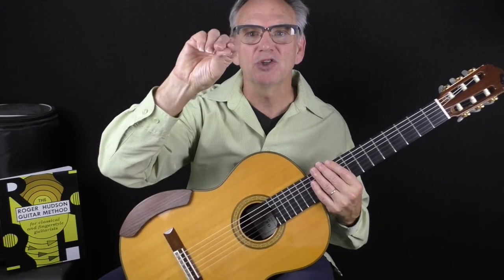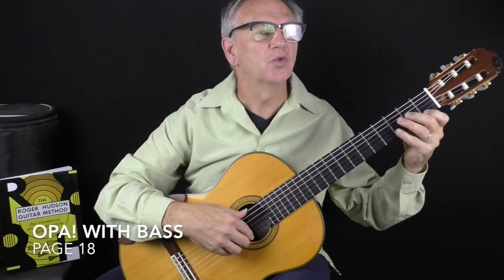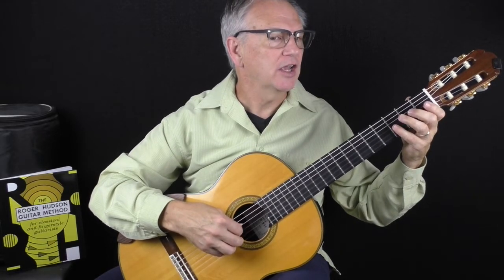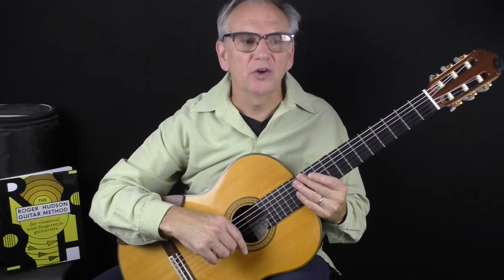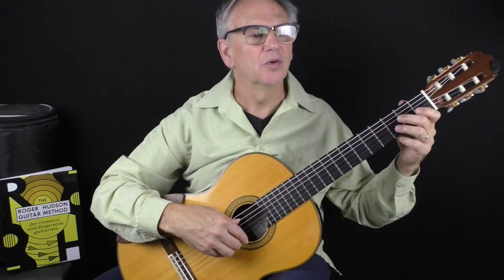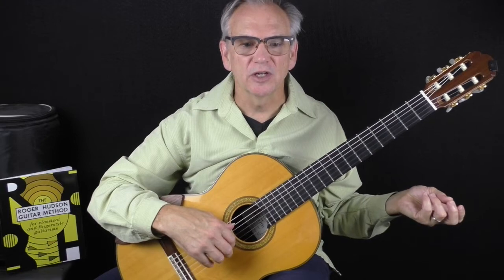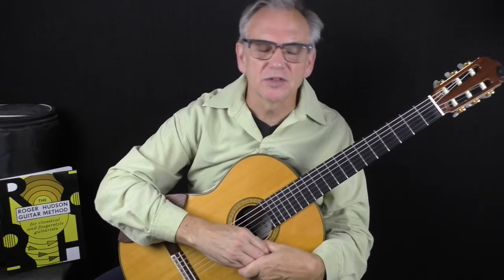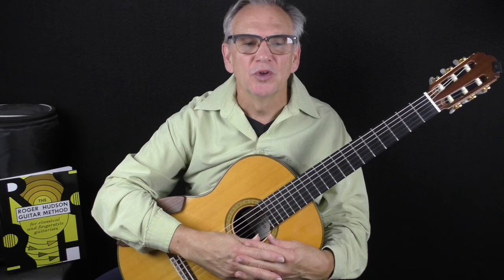Lesson 4 The Roger Hudson Guitar Method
Complete video tutorial of Lesson 4 in The Roger Hudson Guitar Method. Taught by Roger Hudson.